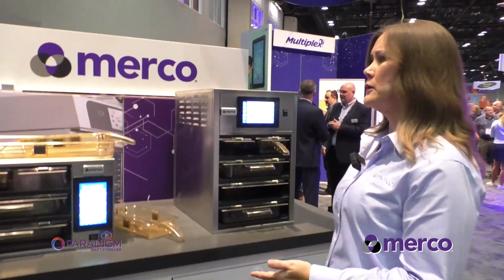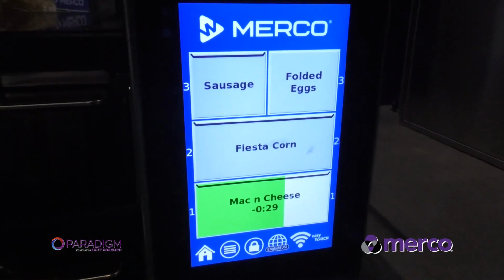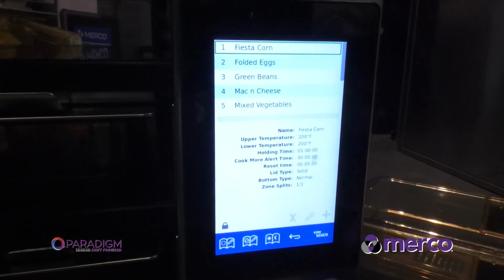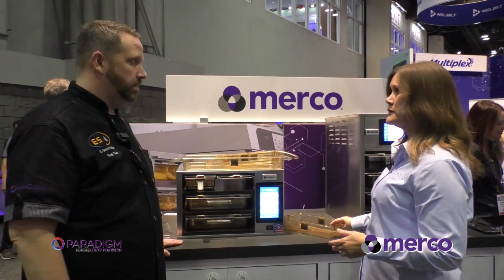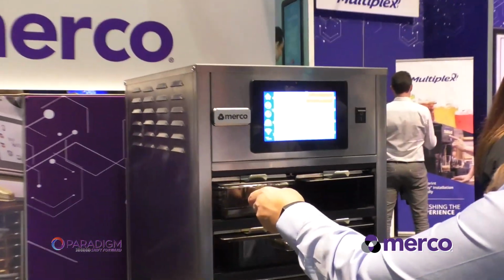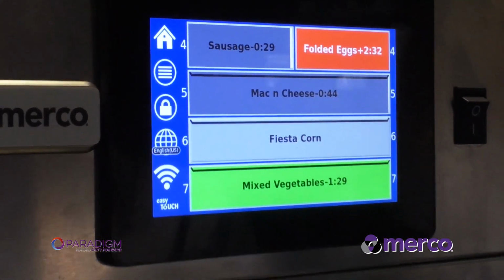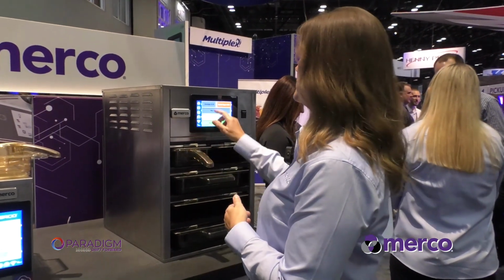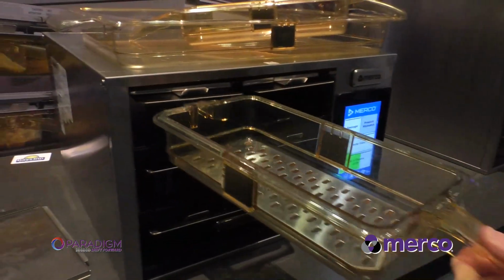Merco - Hot Holding & Tray Tracking Solutions at NAFEM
Chef Tug Toler and Mary Miller are keeping it hot and fresh in the Merco booth at NAFEM with the impressive new tray tracking technology!